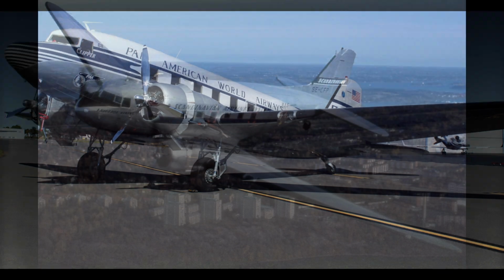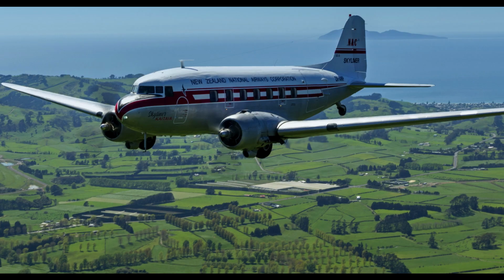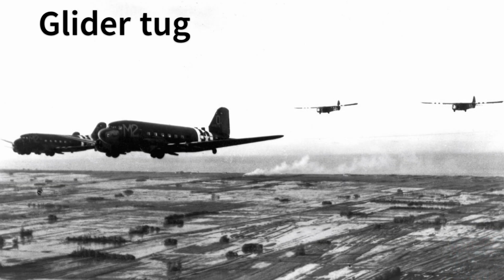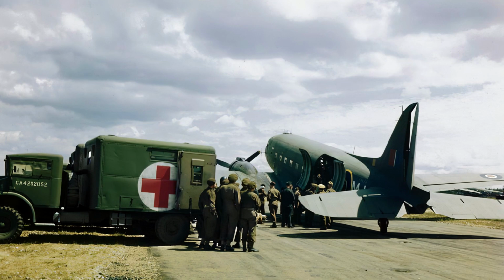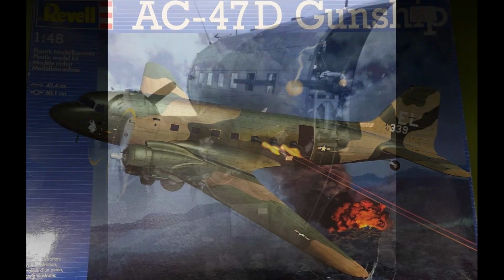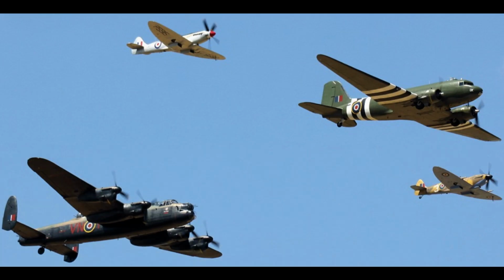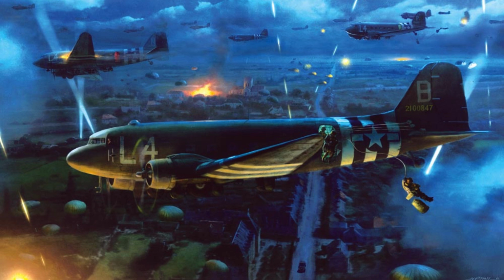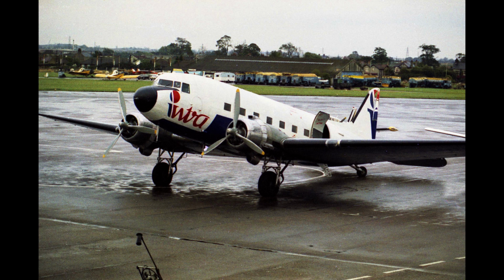What Makes This Plane Great - Douglas DC-3/C-47 Skytrain "Dakota"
YES I DO HAVE A STUTTER
Welcome to my captivating mini-video on the legendary C-47 Skytrain, an iconic symbol of American aviation history and a powerful force during World War II.

Subscribe to my channel to never miss an episode of this riveting What Makes This Plane Great series, and don't forget to hit the notification bell to stay updated with my latest releases.